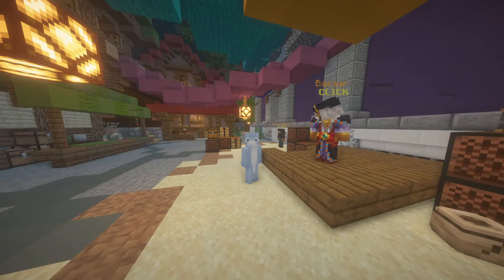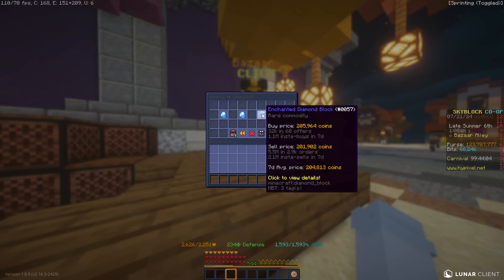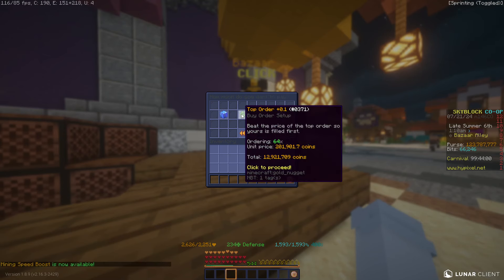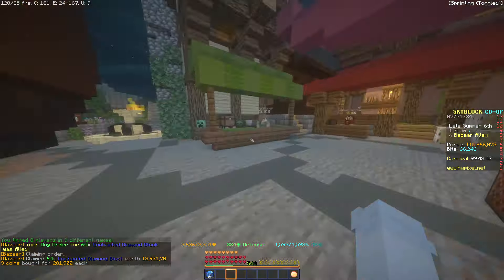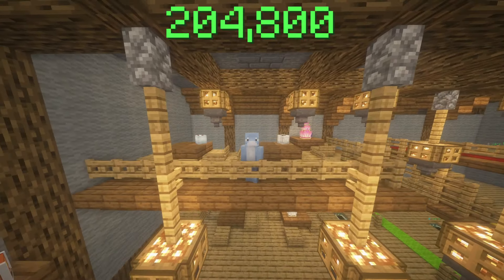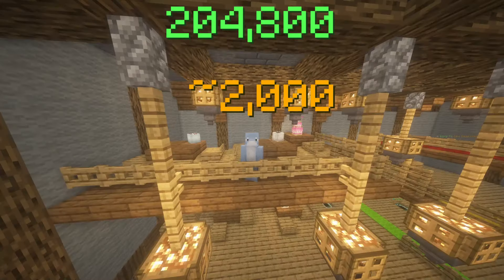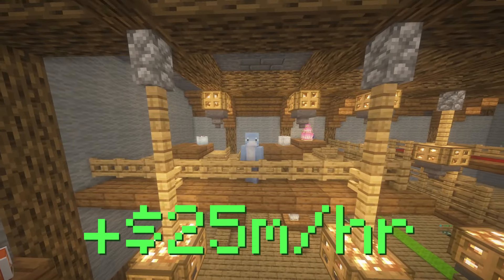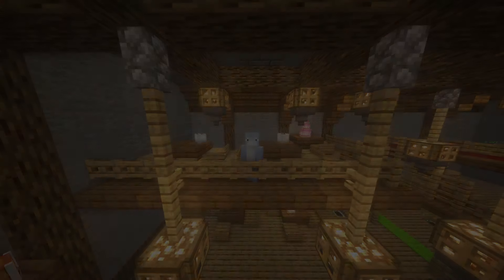FLIP THIS for +25,000,000/hr!!! Bazaar Flipping Hypixel Skyblock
This item does not have a requirement to flip, be sure to watch prices because if the item goes over its npc price you will be losing coins!

Also there is gonna be a fairly large giveaway happening on my discord soon so be sure to join that if you want a chance to win some coins!

Tags (ignore)
Hypixel Skyblock Bazaar Flipping
Bazaar Flipping Hypixel Skyblock
Bazaar Flipping
Bazaar Flip
Hypixel Bazaar
Skyblock Bazaar
Bz flip
bz flipping
hypixel bz
auction flip
ah flipping
hypixel skyblock
bazaar flipping
skyblock bz flip
rained minecraft
how to bazaar flip
rained hypixel skyblock
hypixel bz flip
goatszz skyblock
rained skyblock
how to bz flip
bz flip
bz flipping skyblock
bazaar flips 2023
how to make skyblock coins
million coins skyblock
coins skyblock
craft flip